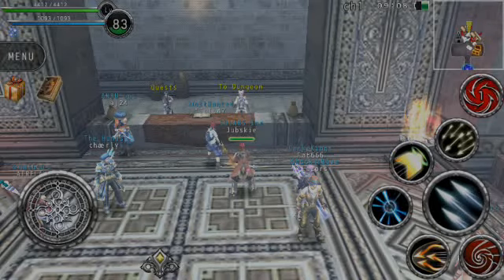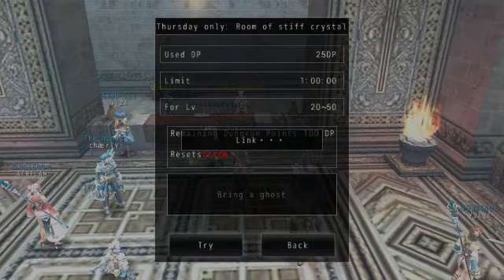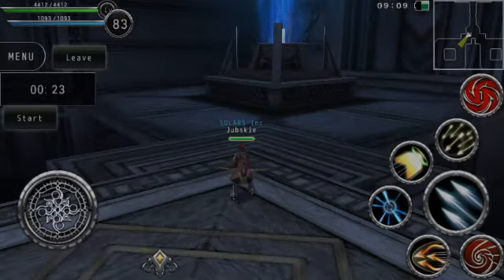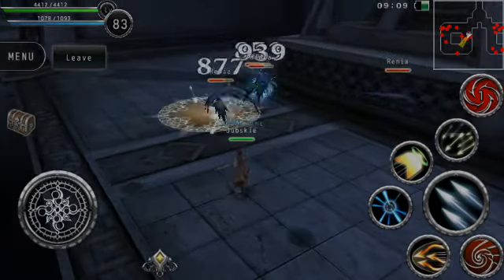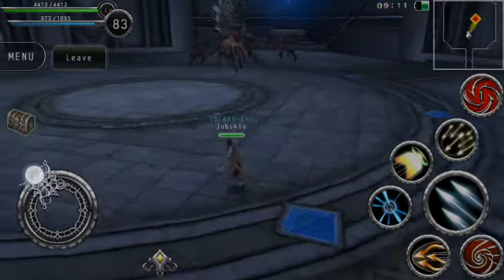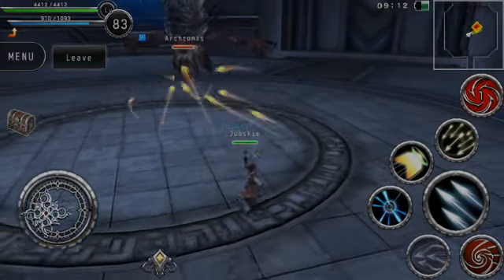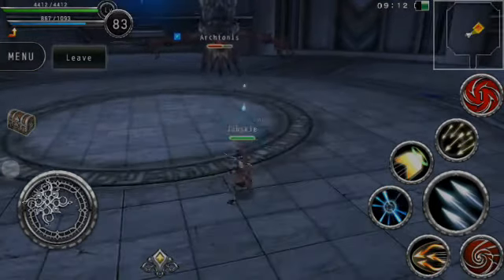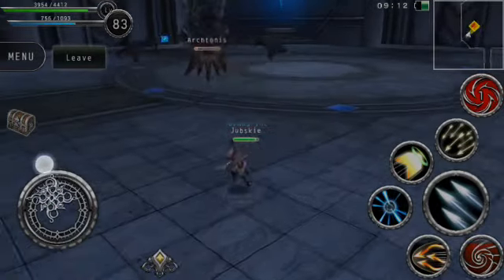Avabel Online - Ranger lvl 83 - Hard Dungeon Run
Recording of a hard dungeon run with voice over